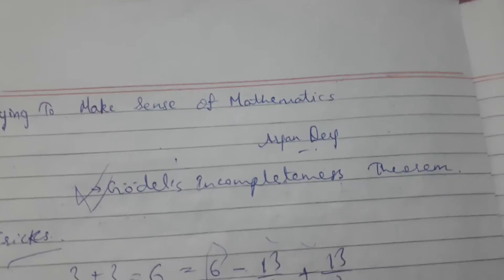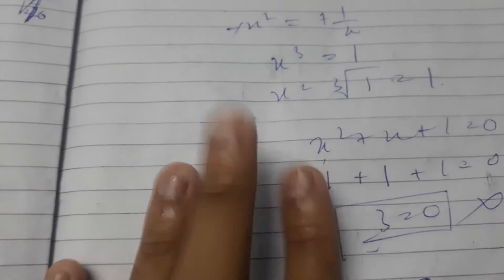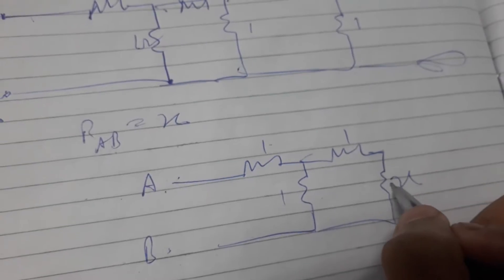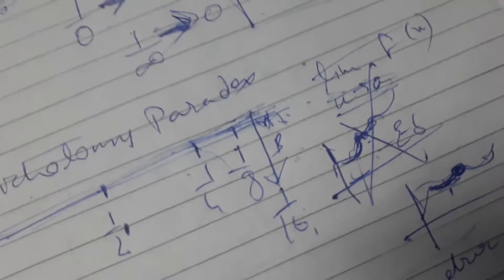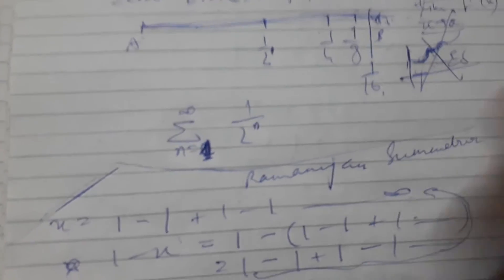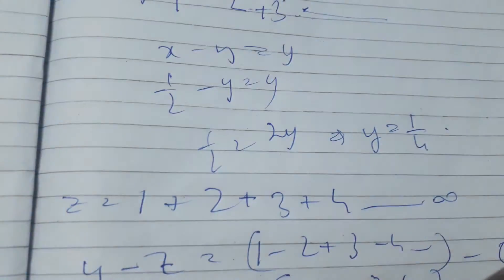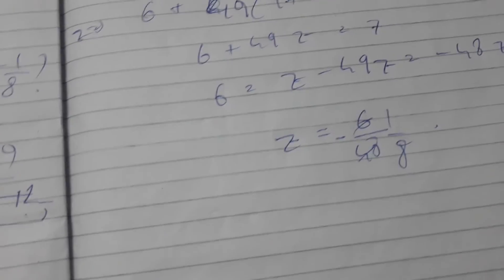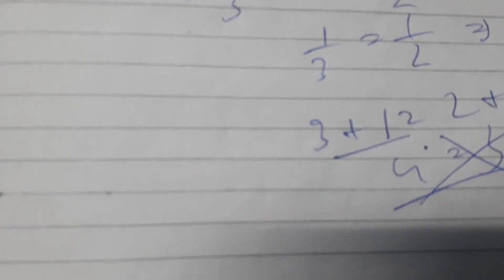TRYING TO MAKE SENSE OF MATHEMATICS!!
In this video, we look at some interesting mathematics tricks and also some mathematical paradoxes. Hope u like it :)